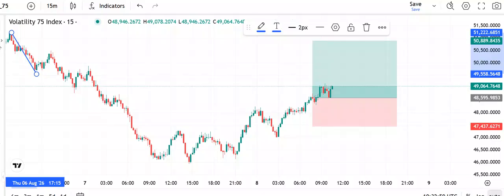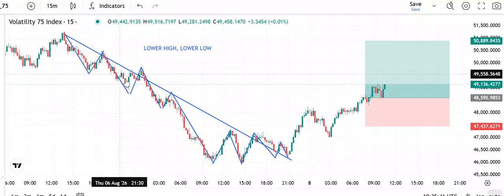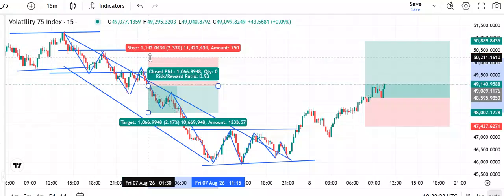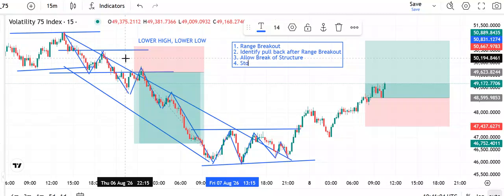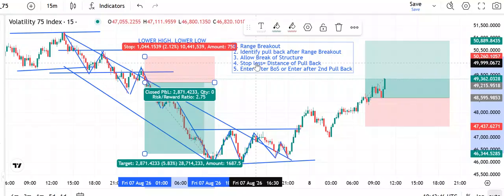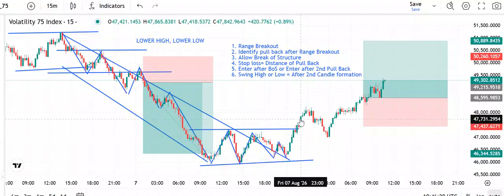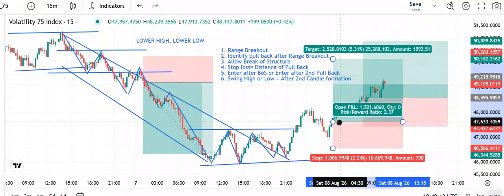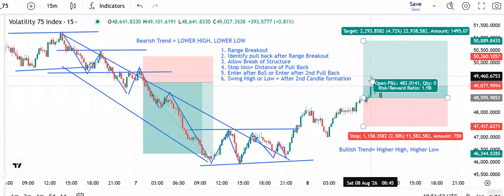Volatility 75 Index 15 minutes TF ICT trading technique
Volatility 75 Index 15 minutes TF ICT trade technique

To trade Volatility 75 and Step Index, plus Boom and Crash Index sign up with my Broker (Deriv), and open an account with my referral

day trading,
day trading strategies,
stock trading,
scalping strategy,
forex scalping,